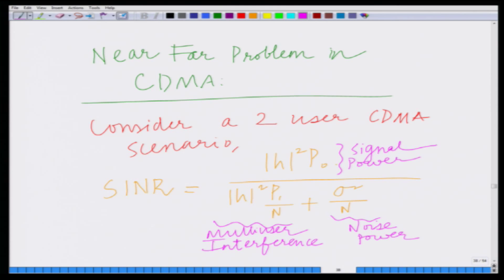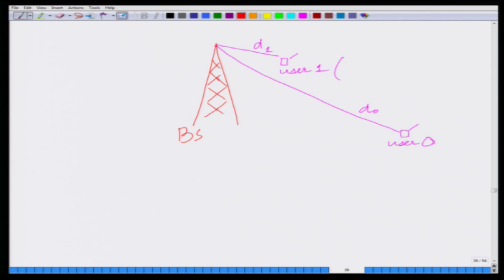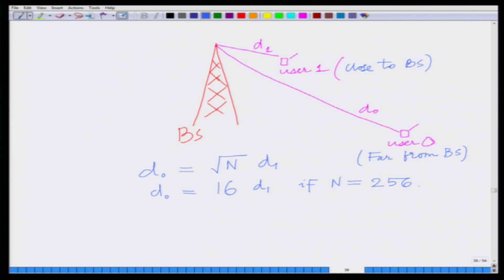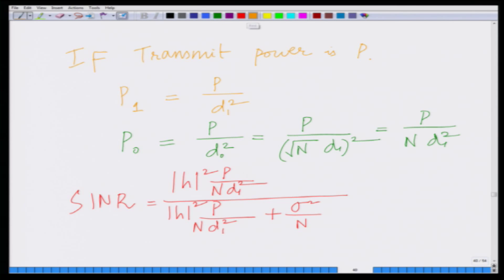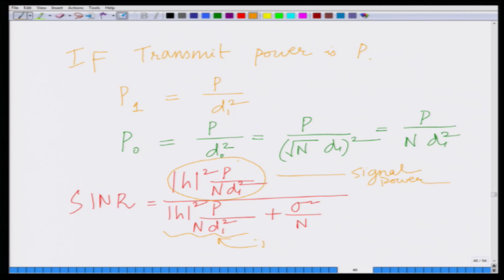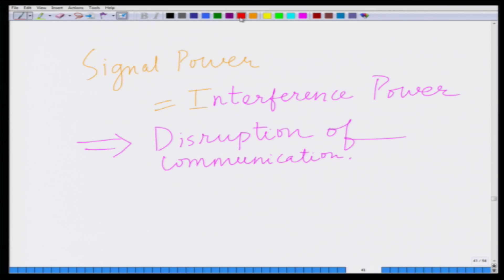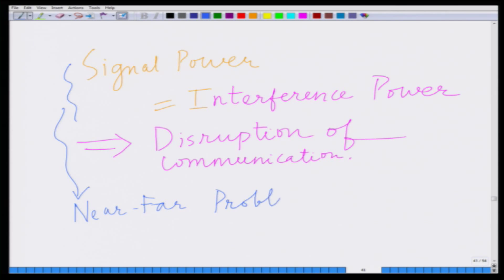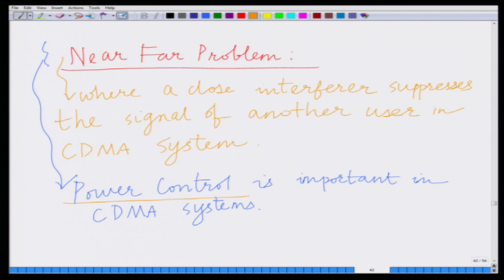Lecture 33: Near-Far Problem in CDMA